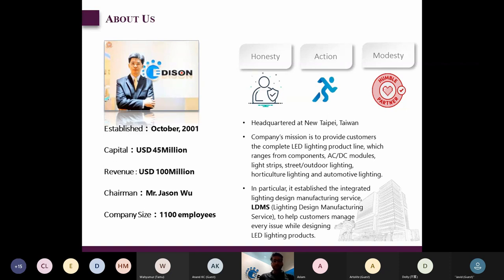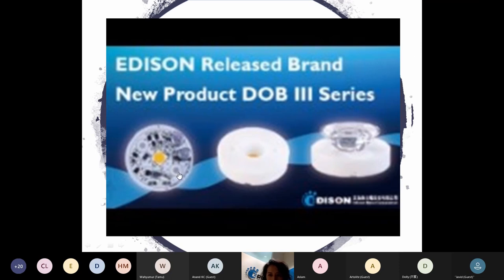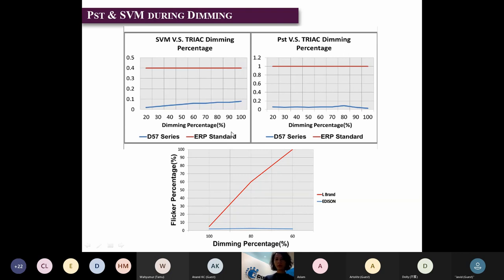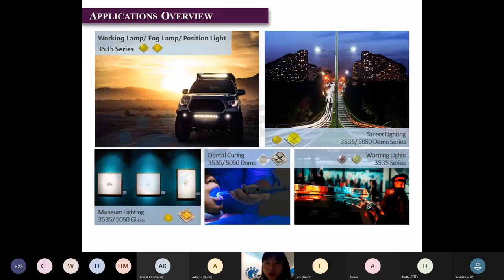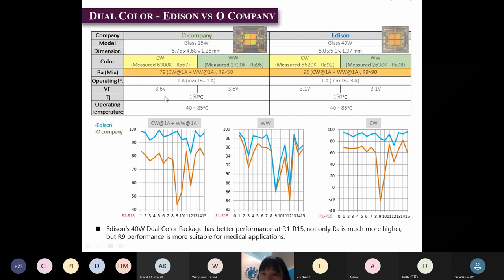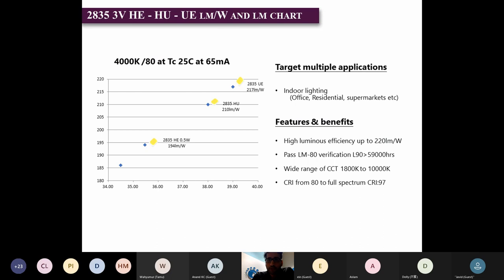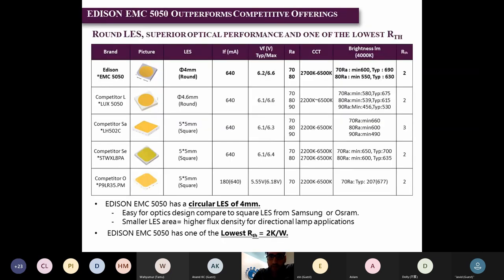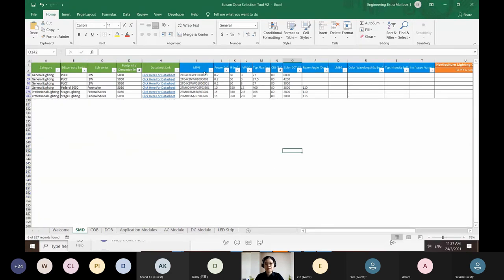Edison Opto Webinar | Deep Dive into PLCCs, DOBs, Federal Series | A Supreme Components Initiative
Edison Opto is a Taiwan-based manufacturer of LED components with nearly 2 decades experience in building advanced LED components at highly competitive prices. They also offer holistic LED lighting solutions such as LED components, AC/DC modules, light strips, street/outdoor lighting, horticulture lighting and automotive lighting.

In this webinar conducted recently, Supreme Components invited its customers to join in to hear directly from the Edison Opto R&D/Sales team about why they should be using Edison Opto.

00:00 SCI at a glance
01:26 Edison Opto Introduction
07:55 Product Portfolio
09:03 DOB Series
23:23 Federal Series
39:00 PLCCs - Ultra Efficiency Series
56:42 Edison Opto Product Selection Tool
58:39 Conclusion/Inquiries